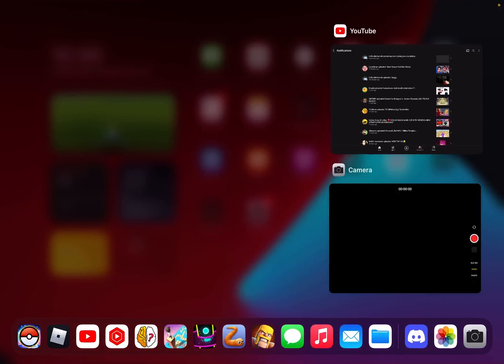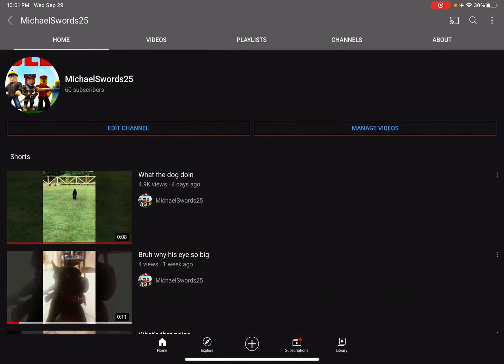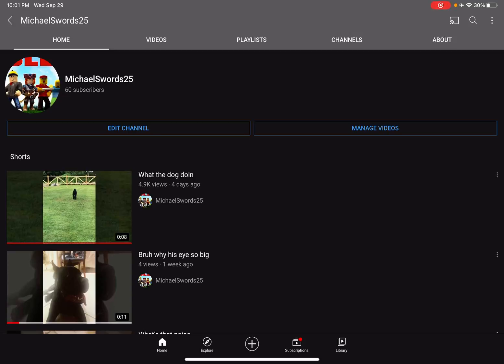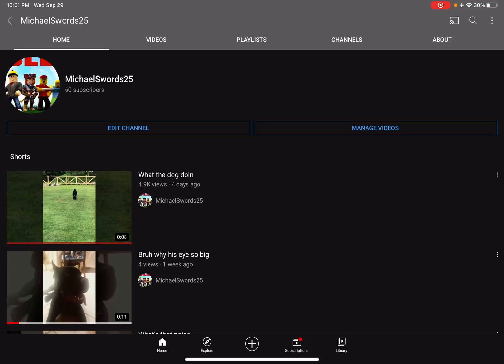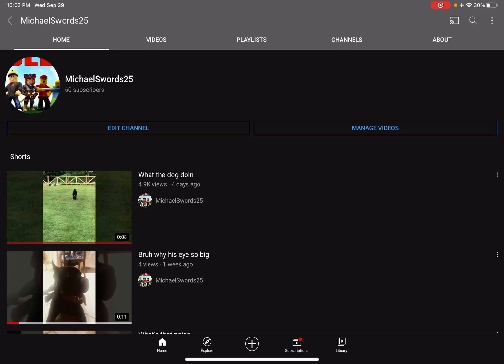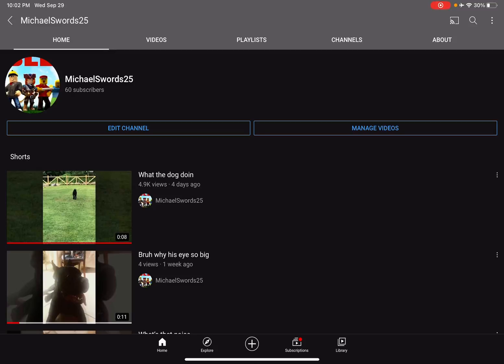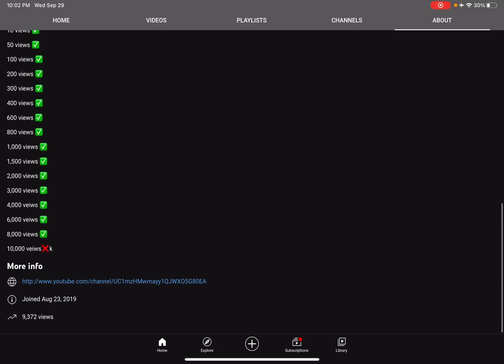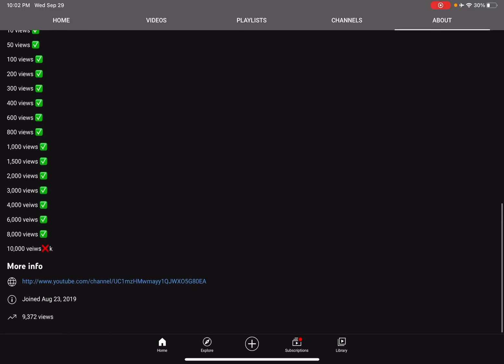My goal with subscribers in the end of the year is...